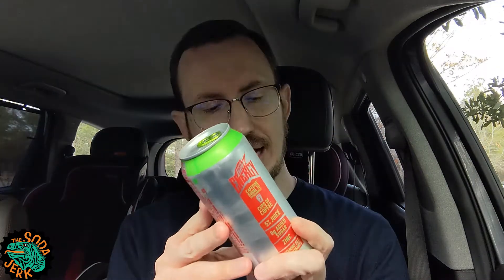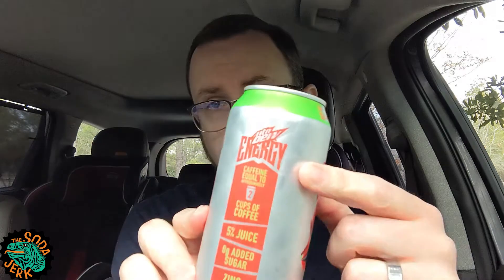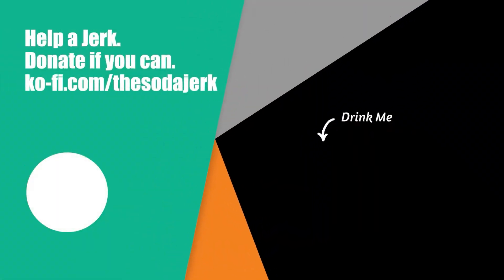MTN Dew Energy Cherry Lime Lift: Review